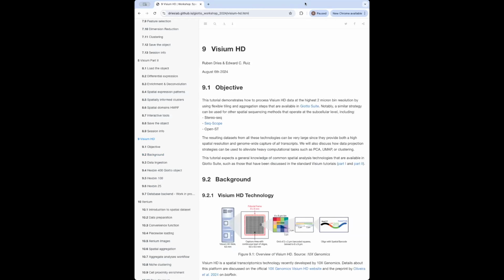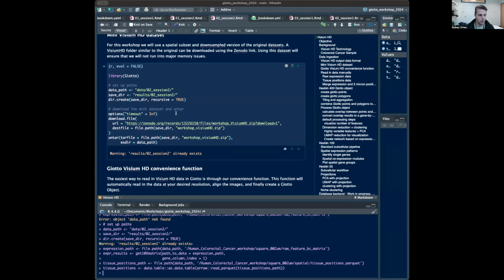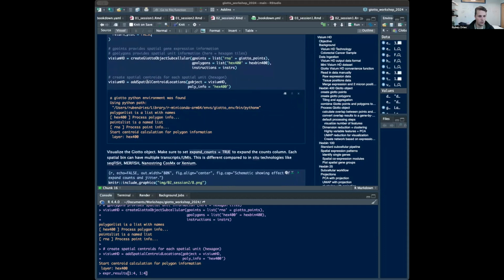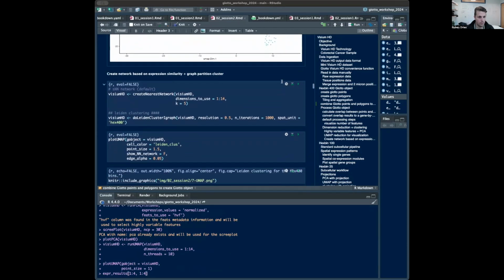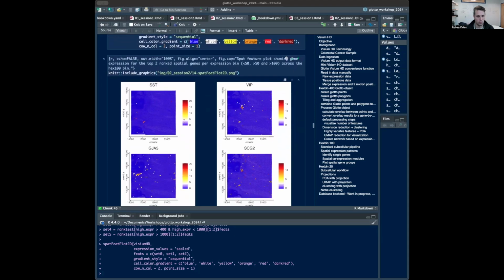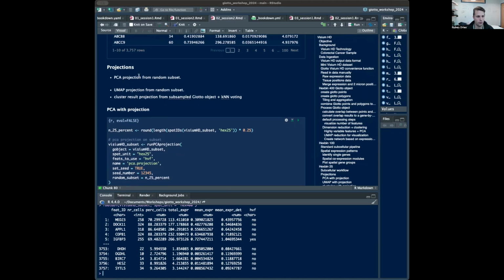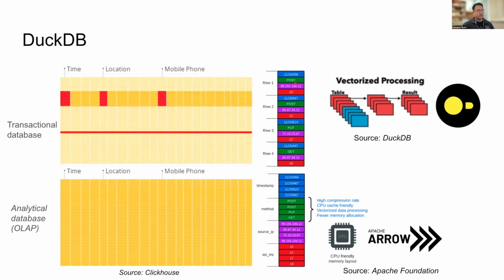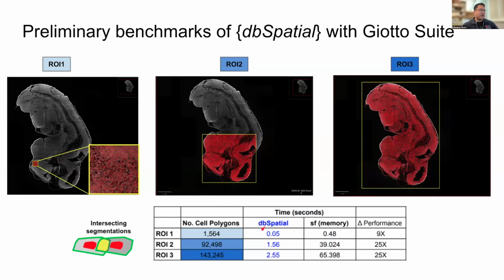Giotto workshop 2024: Visium HD